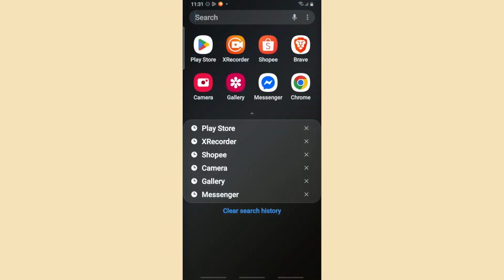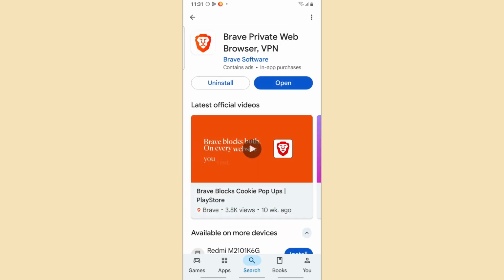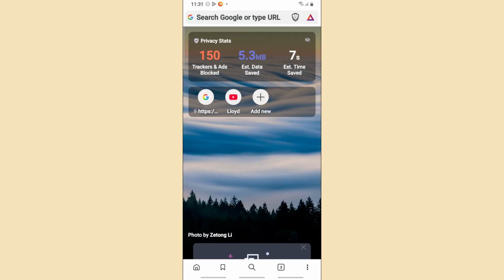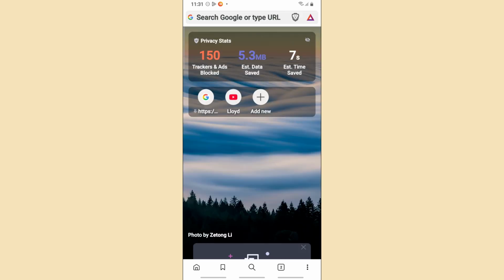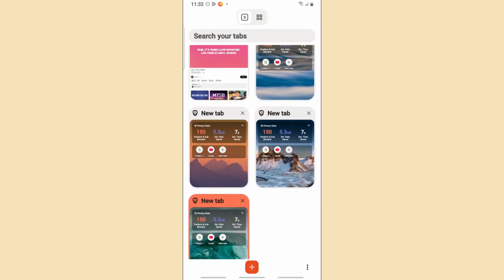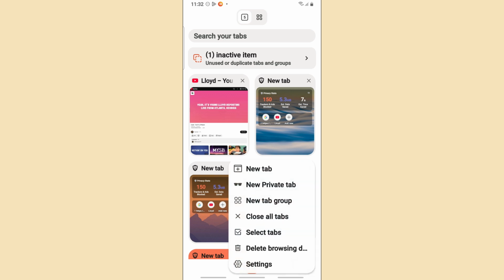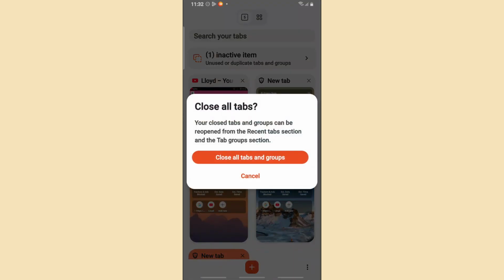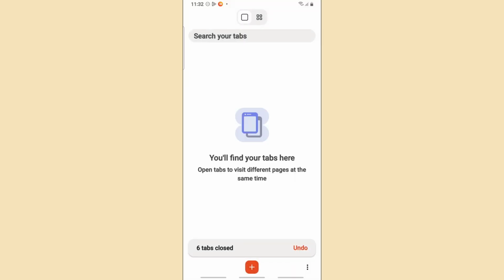How To Close All Tabs In Brave Browser On Android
Too many tabs open in Brave on Android? 😅 If your phone feels cluttered or Brave is slowing down, this quick tutorial shows you how to close all tabs at once, including tab groups, so you can clean up your browser in seconds.

 • How to confirm you are using the latest Brave Browser version on Android
 • Where the Tabs button is located in Brave mobile
 • How to find the Close All Tabs option in the menu
 • How to close Tabs And Groups in one tap
 • How the Undo option works if you close tabs by mistake

⏱️ Timestamps

00:00 Intro. Why closing all tabs is useful
00:18 Update Brave Browser In Google Play Store
00:44 Open Tabs And Find The Menu
01:05 Tap Close All Tabs And Groups

This tutorial helps you:
 • ✅ Clear clutter fast without closing tabs one by one
 • ✅ Improve browsing performance on Android
 • ✅ Avoid losing time when you have dozens of tabs open
 • ✅ Quickly recover tabs using Undo if needed